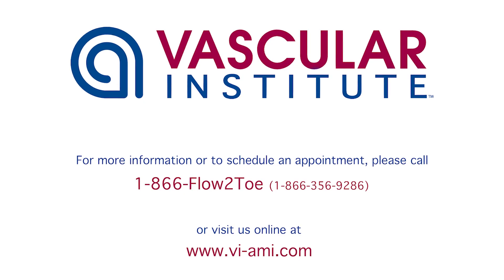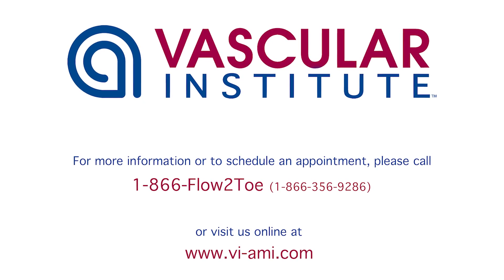Prostate Artery Embolization: The Future of Prostate Enlargement Treatment | Dr. Ramkrishna Patel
Discover how Prostate Artery Embolization (PAE) is revolutionizing the treatment of prostate enlargement. Dr. Ramkrishna Patel, a leading vascular interventional radiologist, explains how this minimally invasive procedure can provide lasting relief from prostate symptoms, offering a safer alternative to traditional surgeries.

For more information on PAE and other vascular treatments, visit vi-ami.com.
Don't wait—take the first step towards better vascular health!